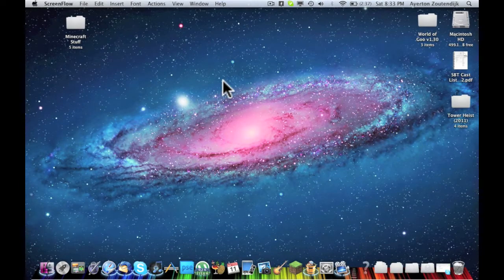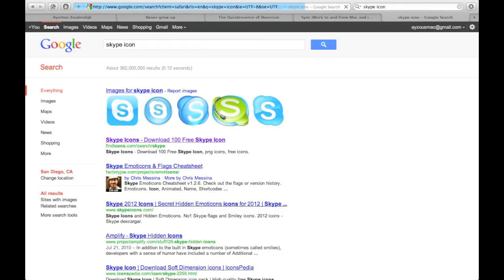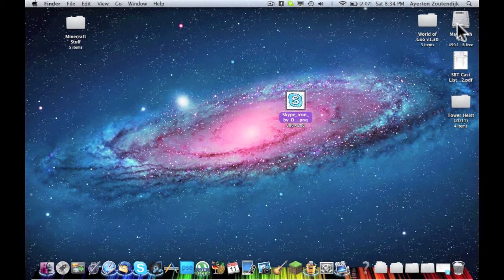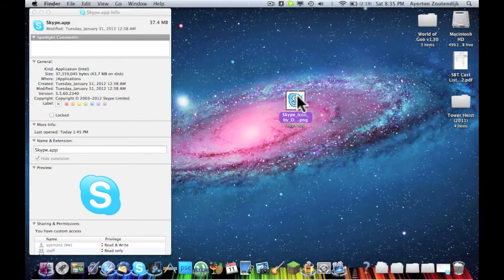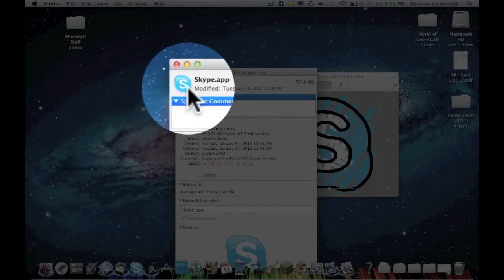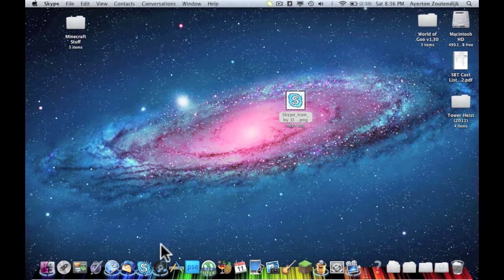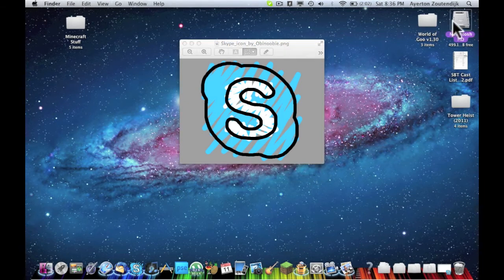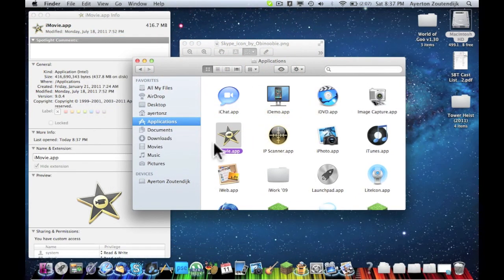How to change App icons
hey guys, here is the easiest way to change the icons on your mac. i hope you all have luck on getting some cool icons.